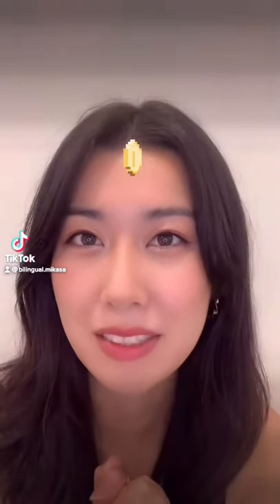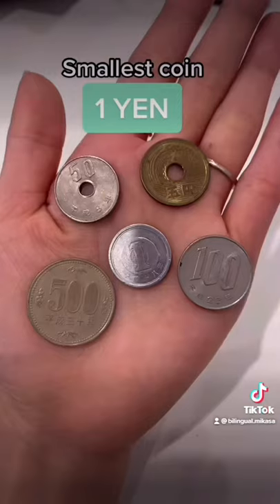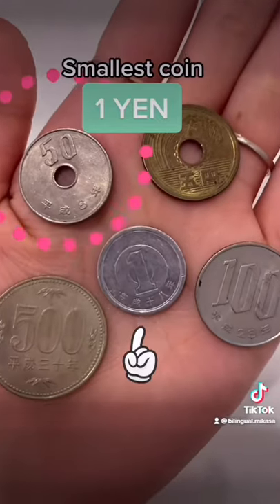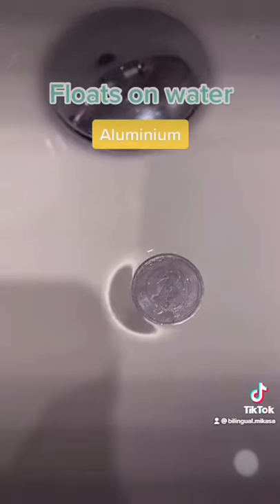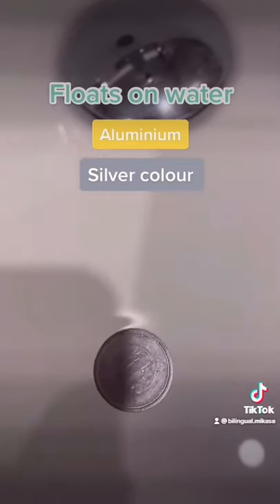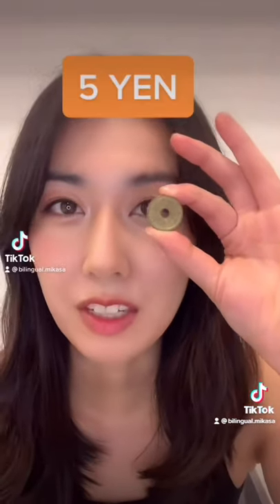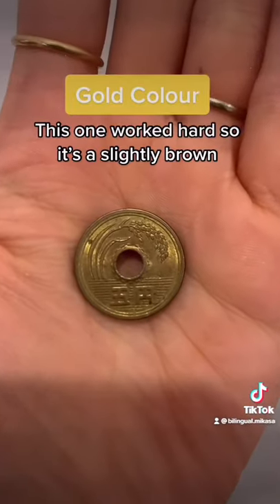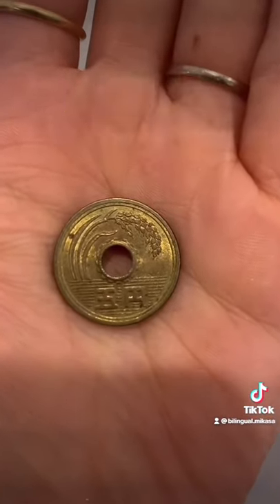Japanese Yen Coins - PART 1 - Japanese Money Lesson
Distinguishing Japanese Yen Coins - Japanese Lesson